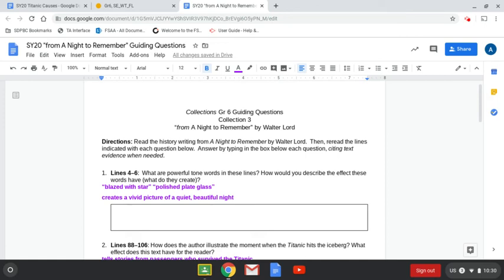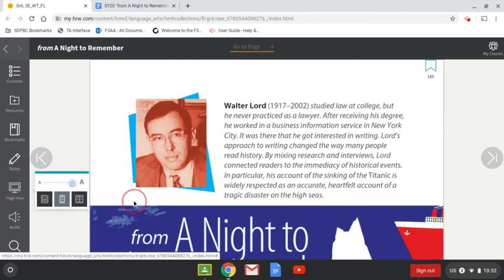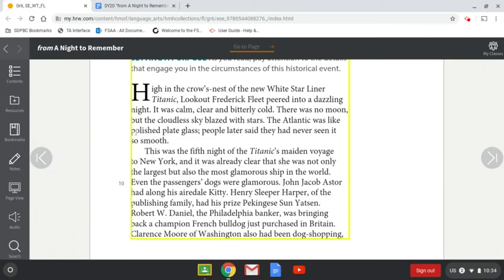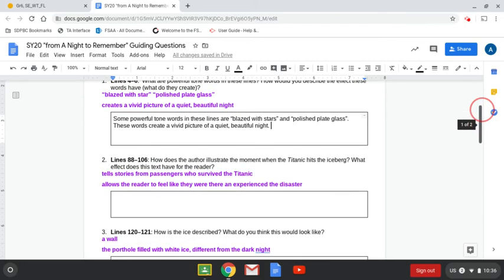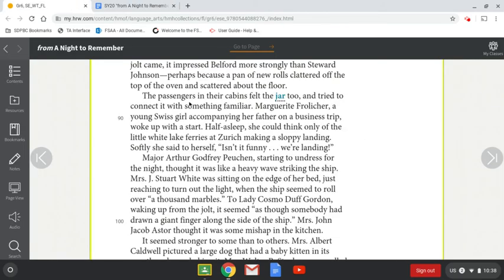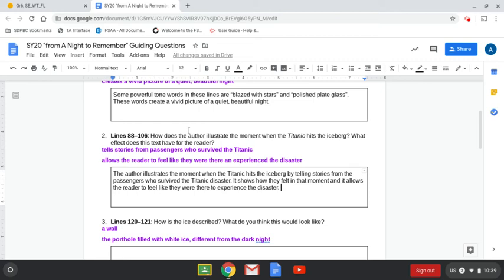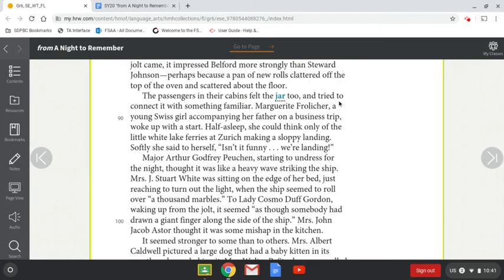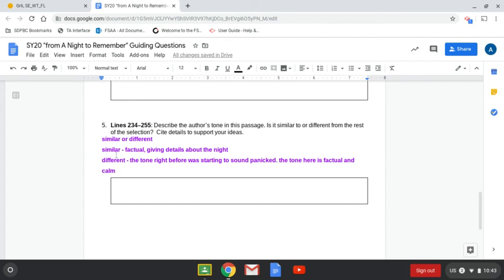Guiding Questions: "from A Night to Remember"